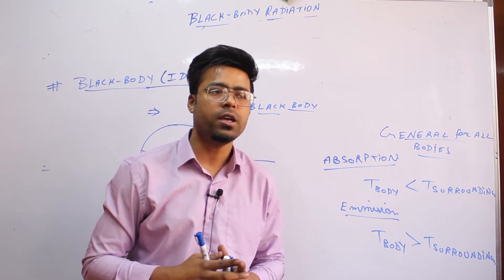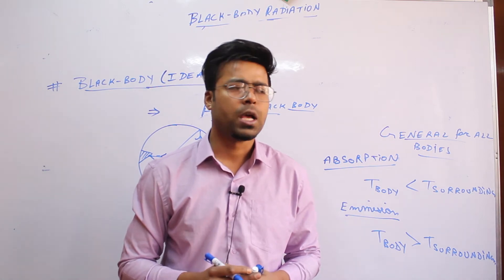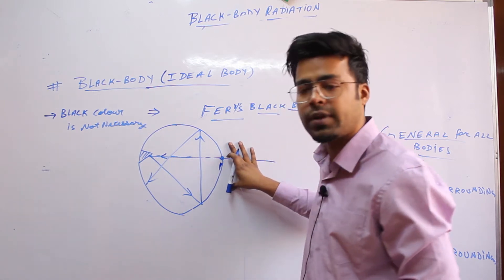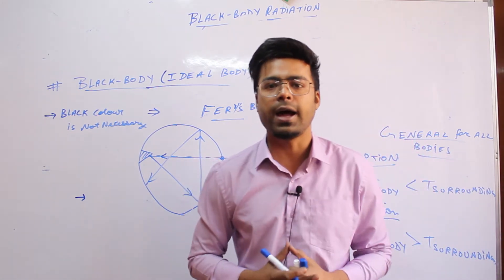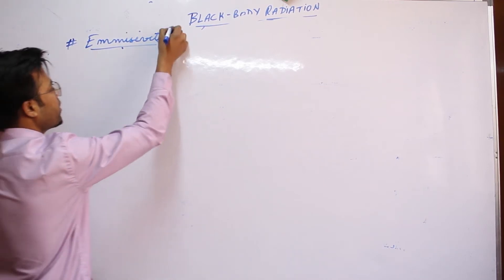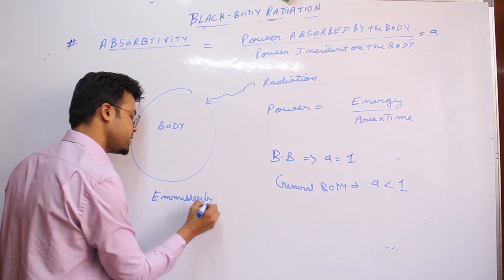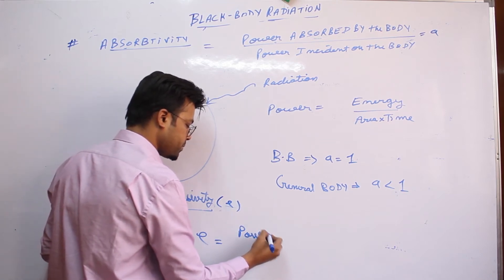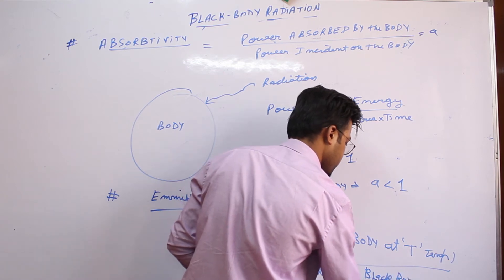BLACK BODY RADIATIONS ( PHYSICS) FOR IIT-JEE/NEET/AIIMS/NURSING PART-2